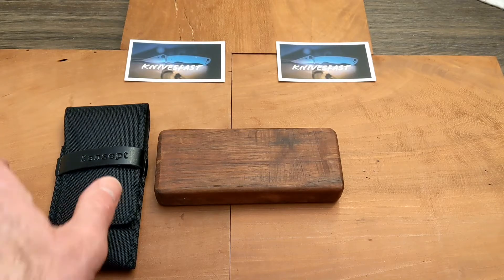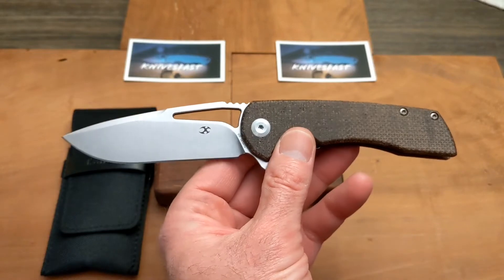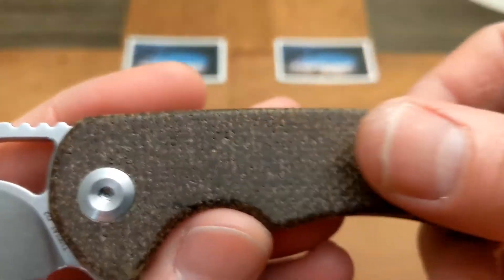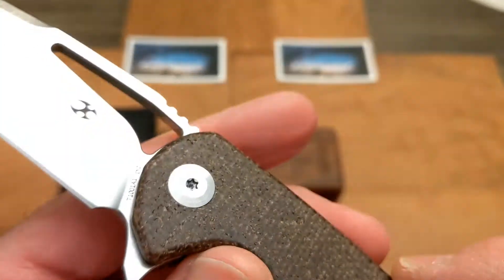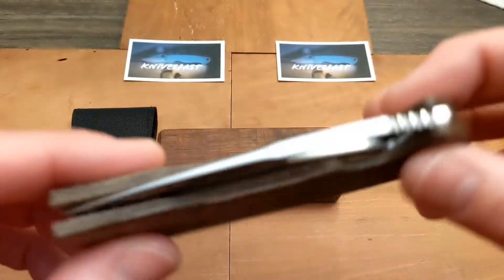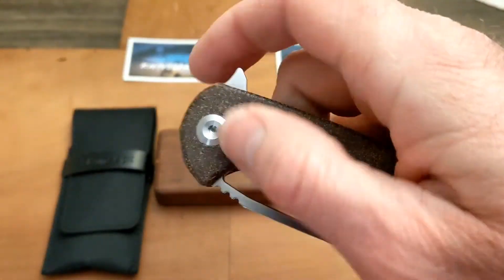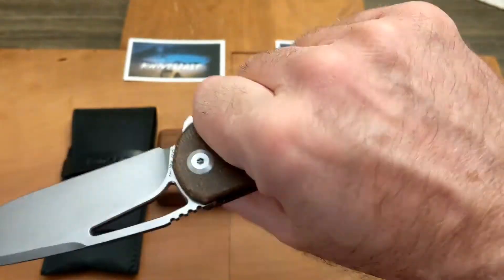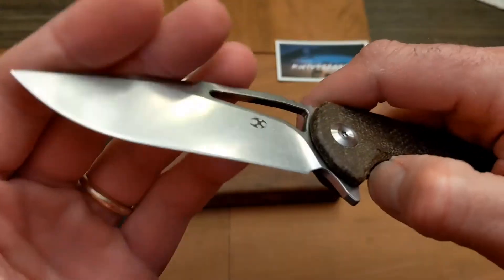Kansept Kryo D2 Micarta: A KnivesFAST Review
This is a review of the Kansept Knives D2 Micarta Kryo. This is another offering from Kim Ning and it is a beautiful piece. The Micarta Is really grippy and nice, and the blade is a thing of beauty. It doesn't look like it, but it's also a great budget knife running around $50.

This knife comes by way of Peter from a therapeutic edge both on YouTube and Instagram.